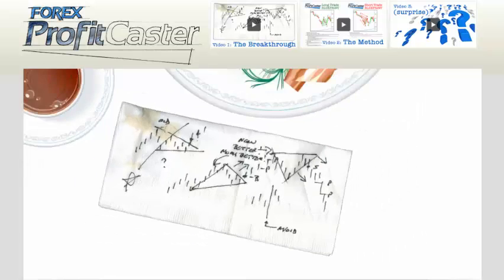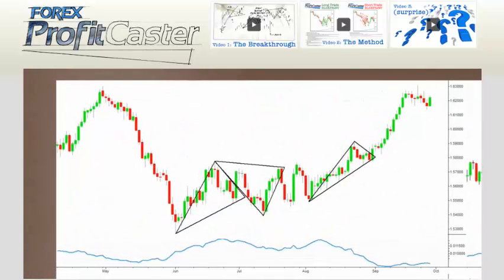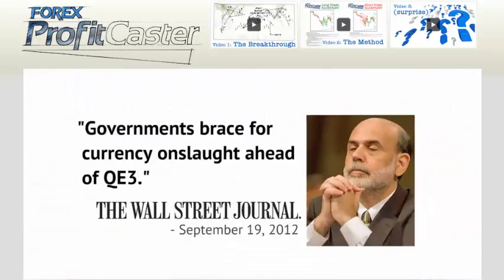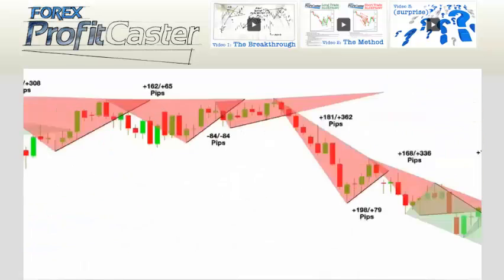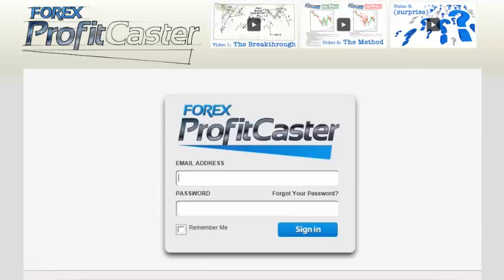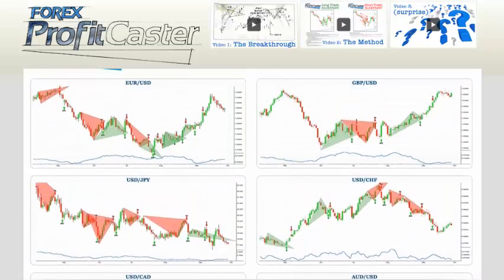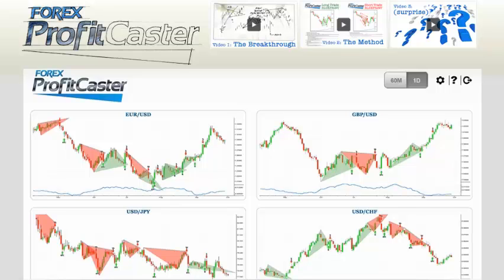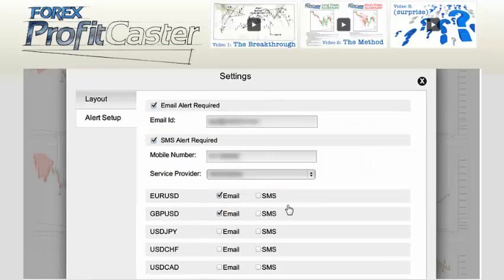Forex ProfitCaster by Bill Poulos - Forex Triangle Patterns Breakthrough - Review & Bonus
Dear fellow Trader,

Get this...

A retired industrial engineer sketched some unusual triangles on
a napkin while at breakfast one morning at a local greasy
diner...

...& kind of stumbled upon a way to predict the direction of the
8 most profitable Forex markets with 79.6% accuracy.

(Watch carefully to see the actual dirty napkin in his video,
scribbled with his notes.)

Bill Poulos
Founder of Forex ProfitCaster